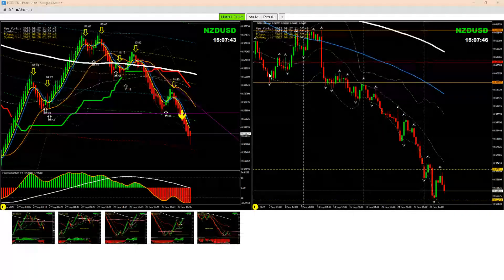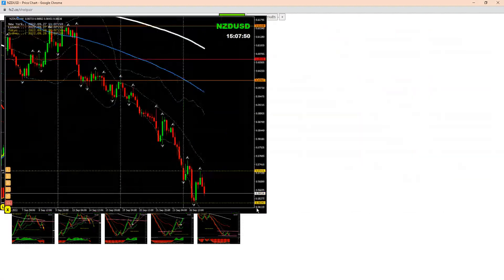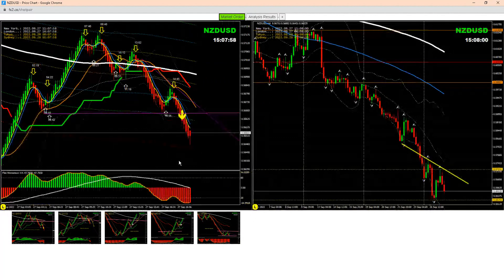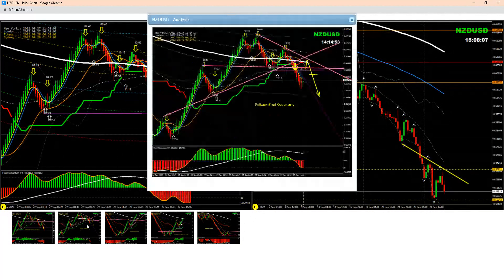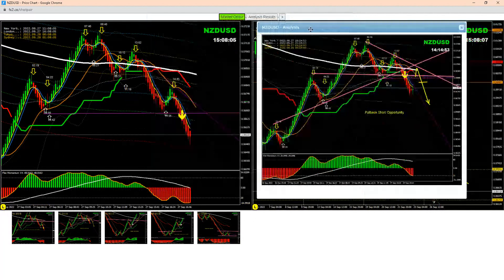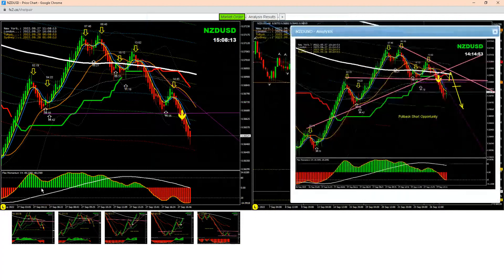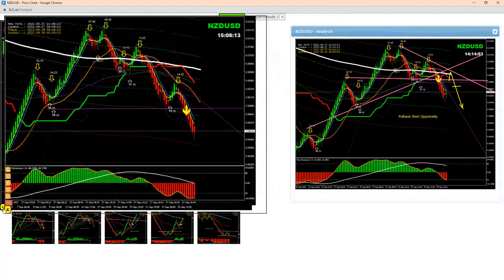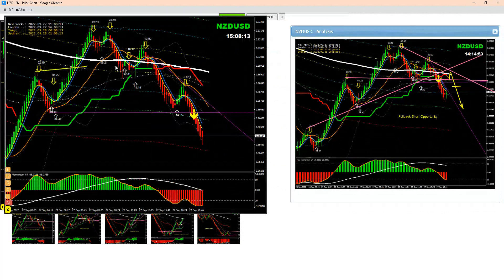Short Trade on NZDUSD| Live Forex Trading & Coaching | Get Funded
Three Steps To Become a Successful Trader & Get funded:

1)
2)
3)

Best regards,

Ashraf Noor.